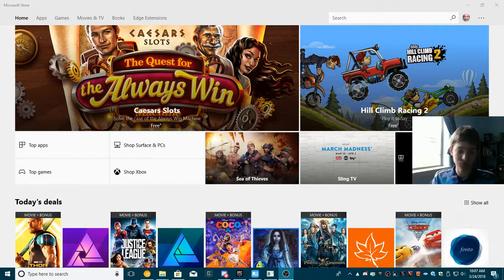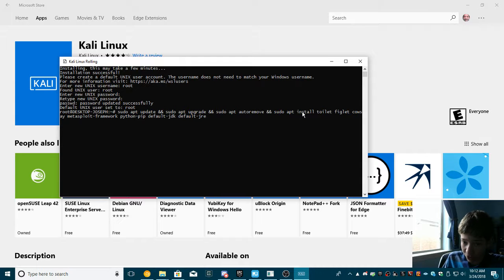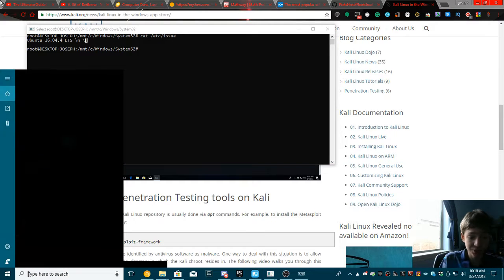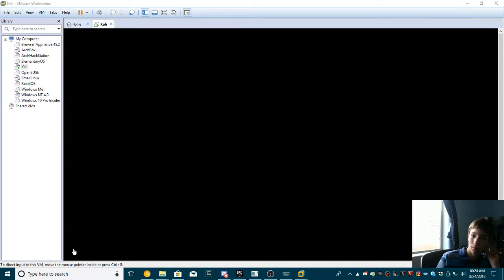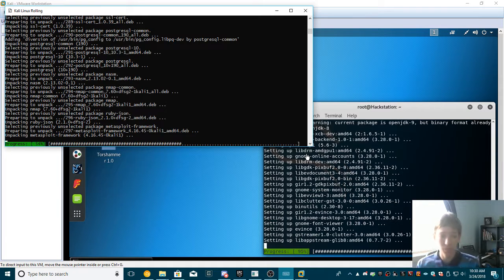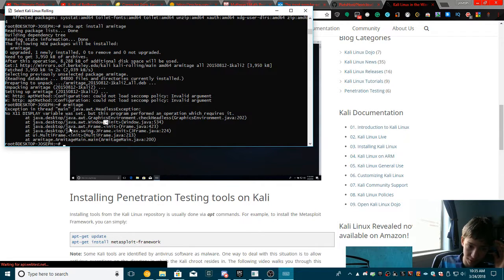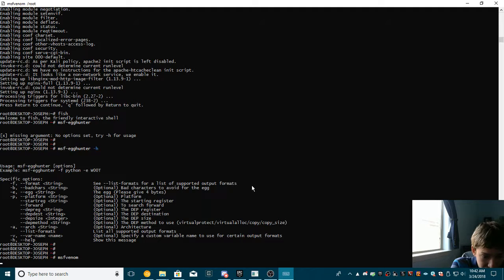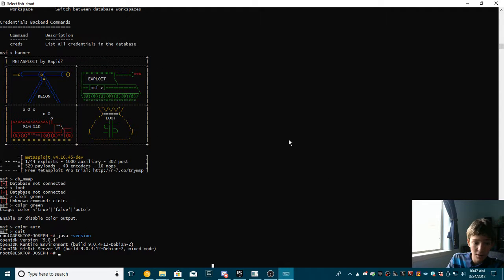Kali on Windows! - Kali Linux on Windows Sub System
Kali Linux installation on windows without a Virtual Machine.